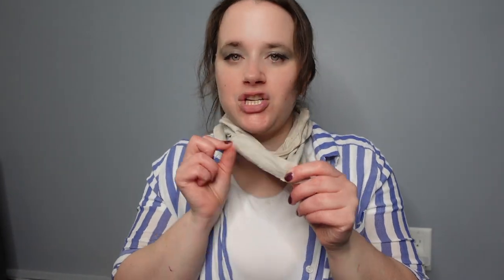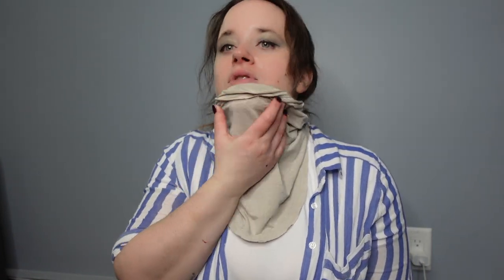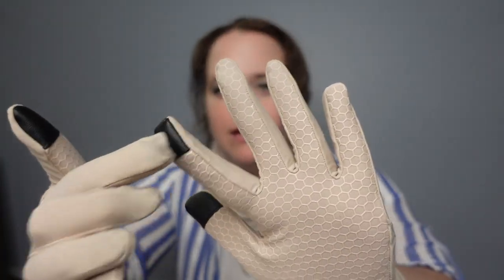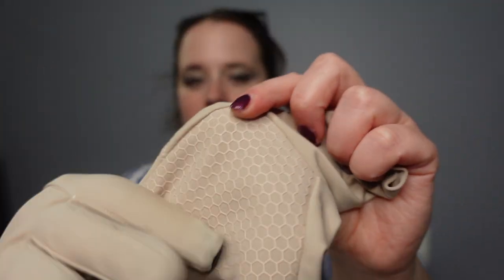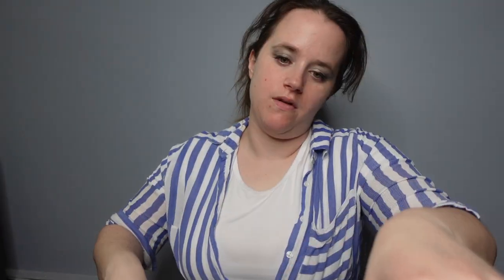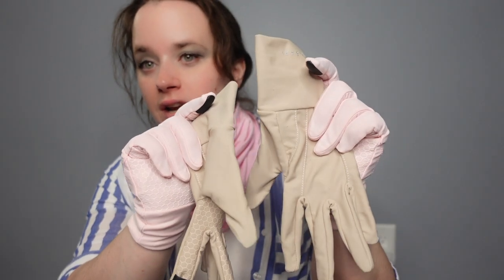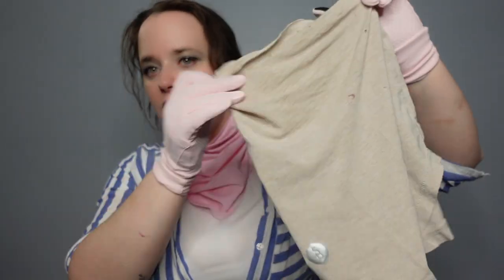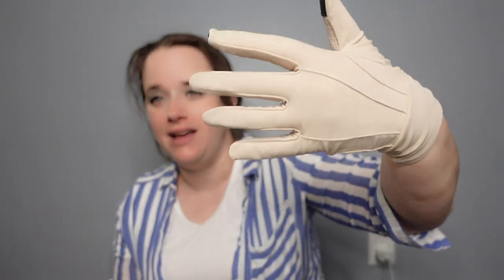The Best UV Protective Clothing Brand? Solbari Unboxing & Review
Hi everyone! Today I am reviewing my favorite UV sun clothing brand, Solbari. They are highly trusted brand out of Australia and their products are honestly fantastic. They are high quality and last a long time. If you are serious about sun protection, I highly suggest checking out this brand. Thank you so much for your support!